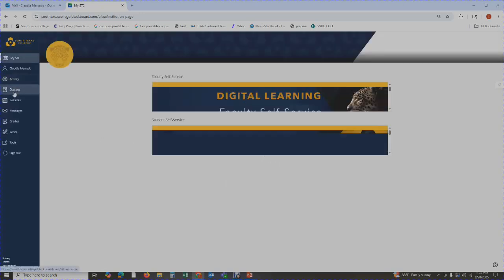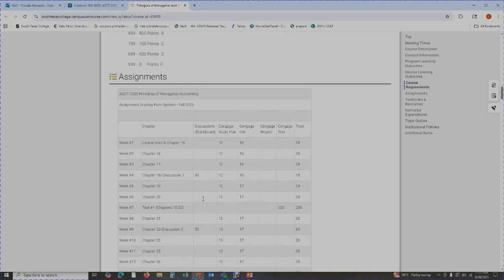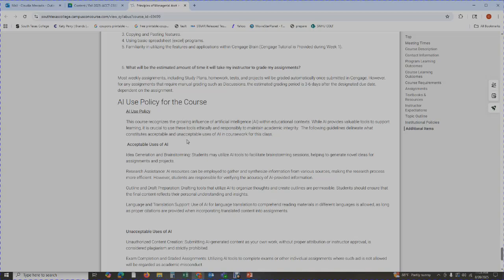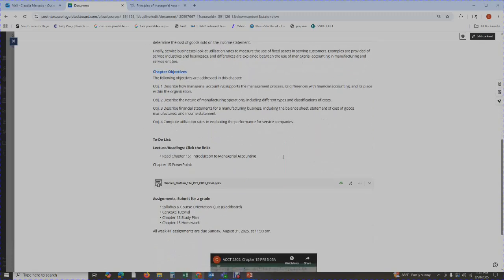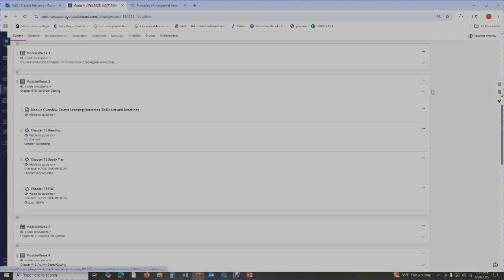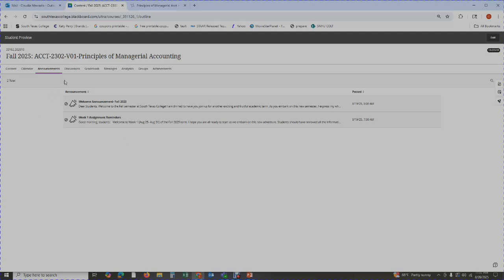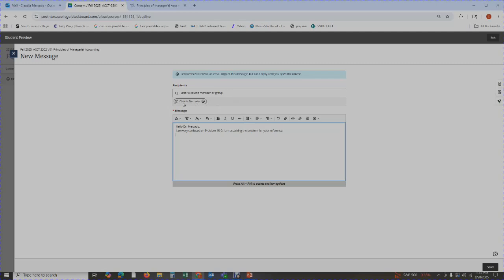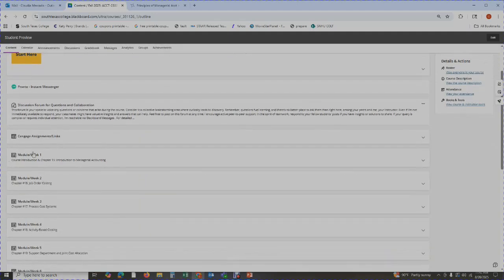STC- Course Orientation Video Part II- Blackboard Fall 2025